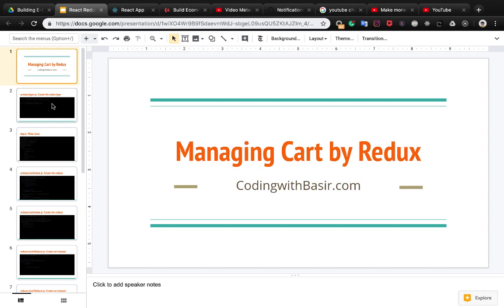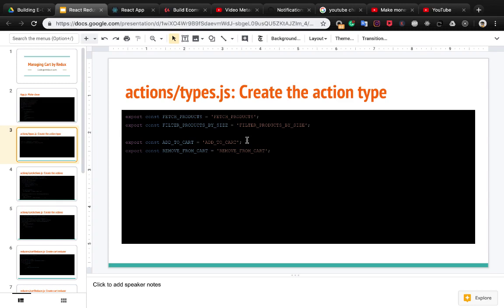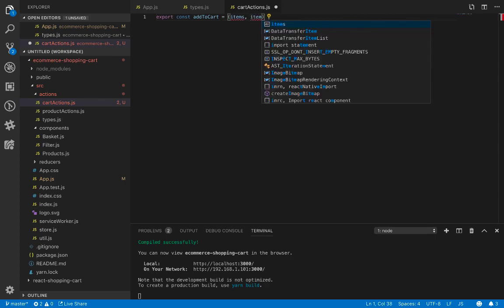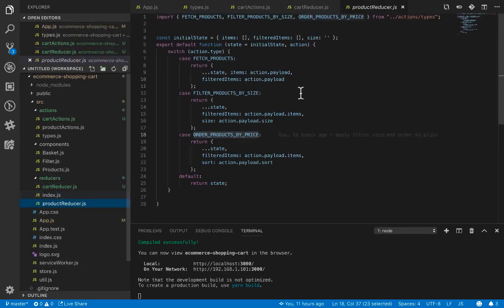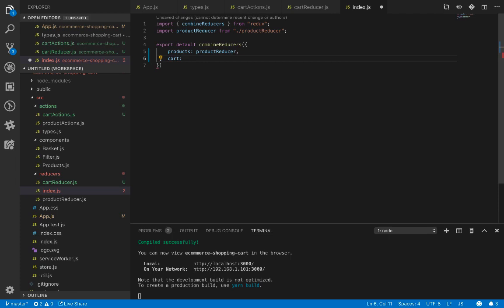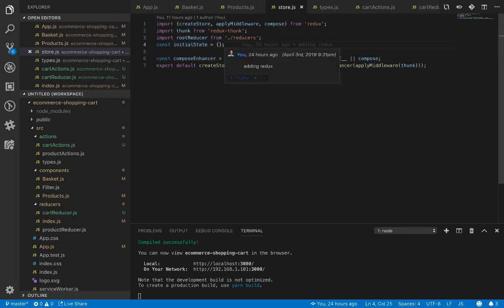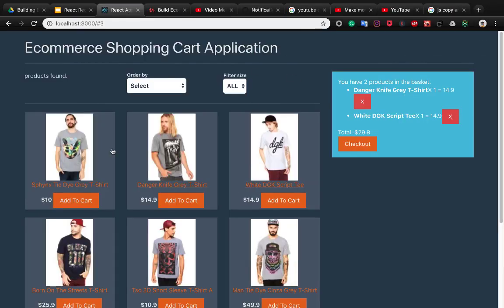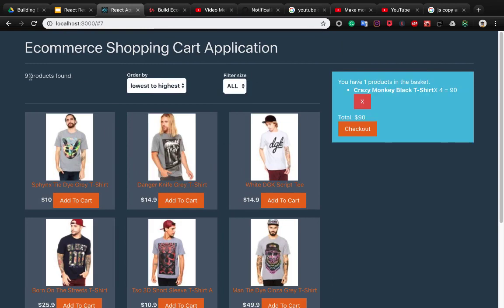Build React & Redux Shopping Cart Part 09 Managing Cart by Redux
Learn React & Redux From 0 to 100 by building an E-commerce Shopping Cart Application